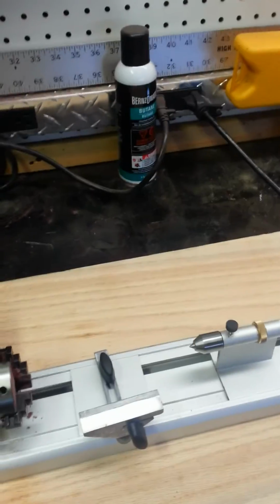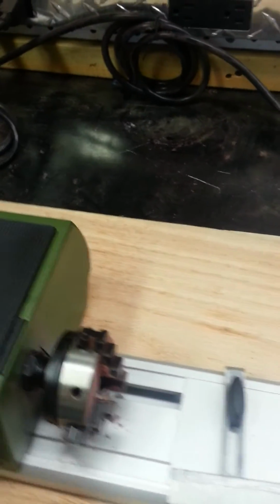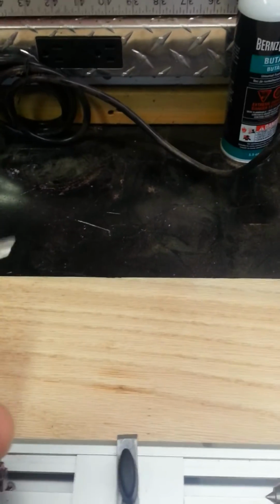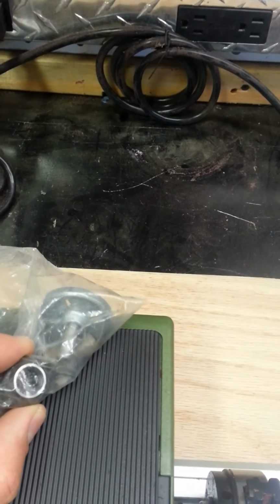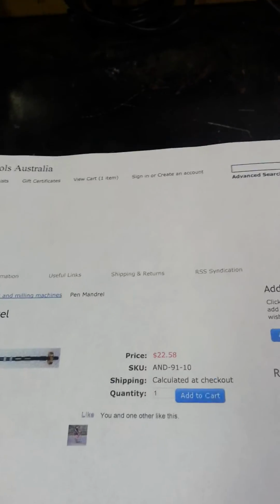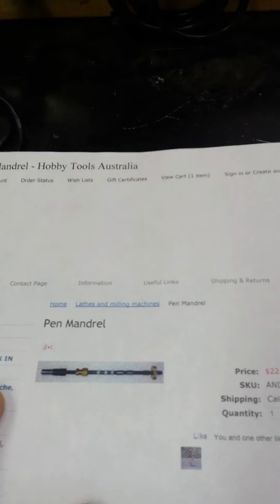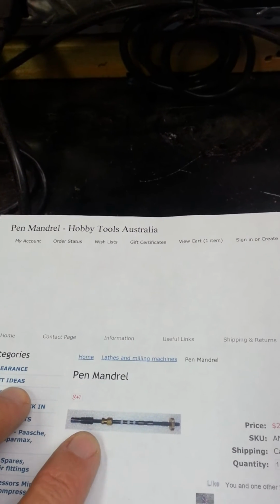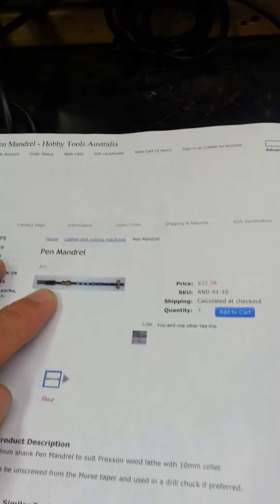Proxxon DB250 Lathe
A review of the Proxxon DB250 Micro Lathe